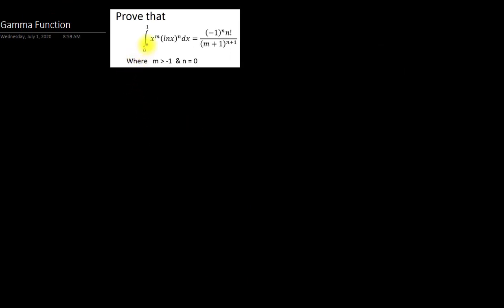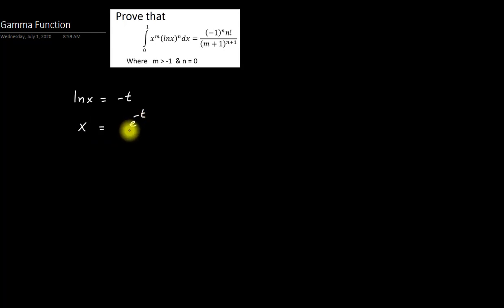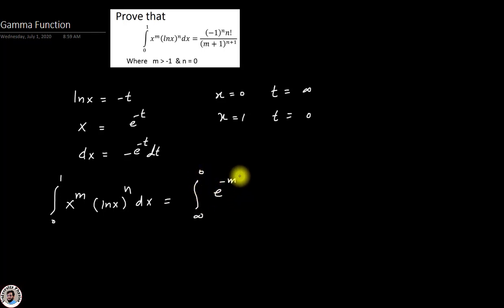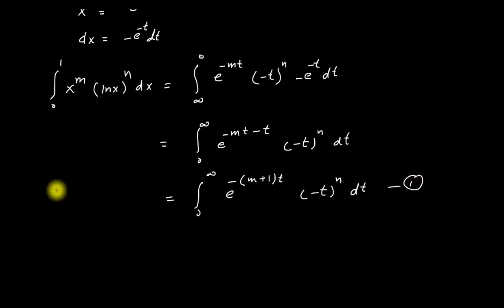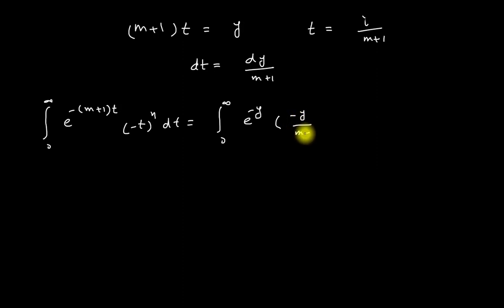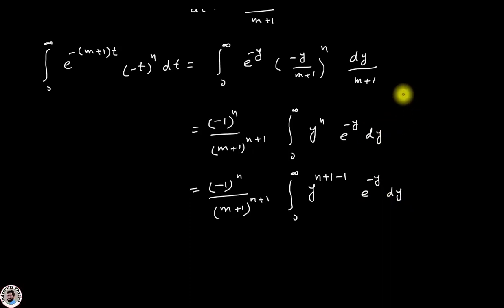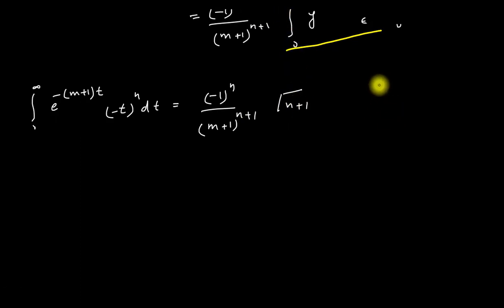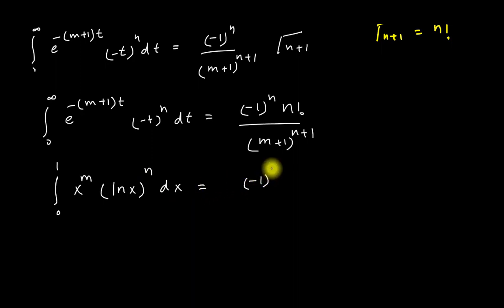Gamma Function | Example 7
Lecture series on Gamma Function for BS and MS students
In this lecture, Example related to gamma function has been solved. Explained by Dr. Nisar Ahmad.
The profit of this channel will go to poor people